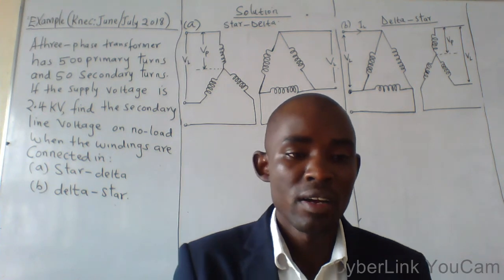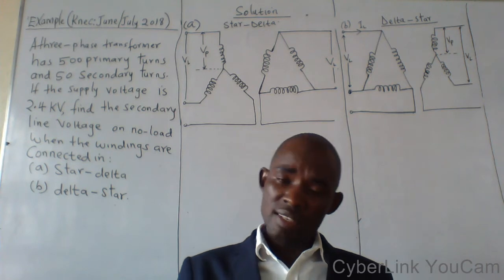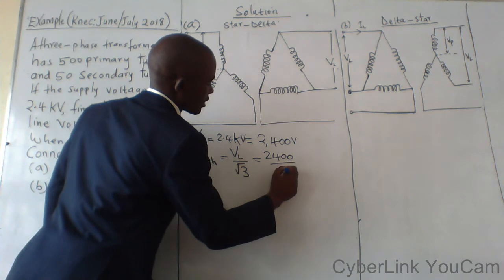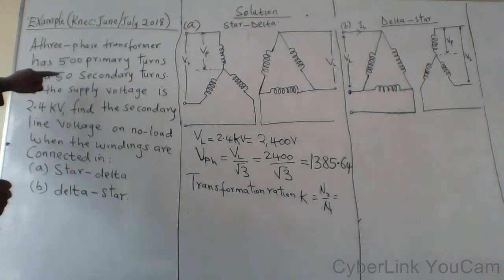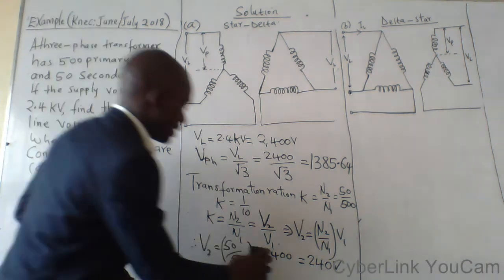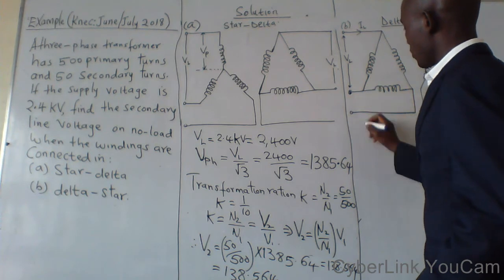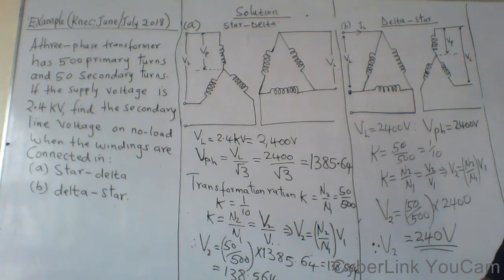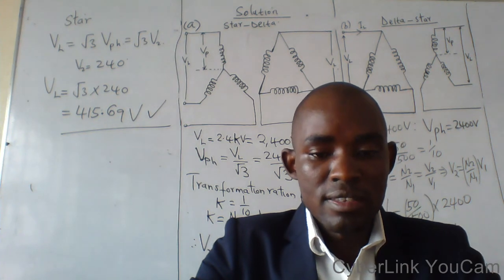Transformer example 1